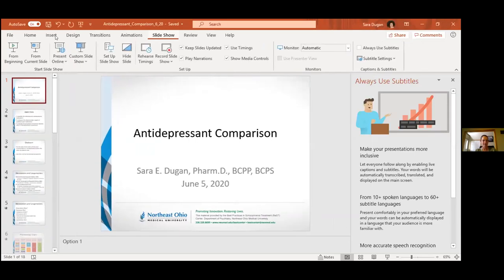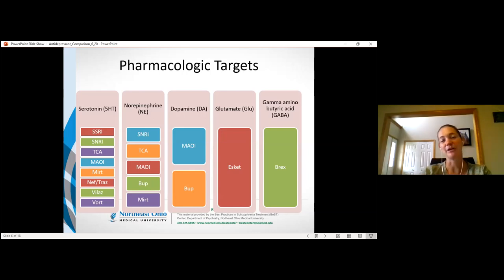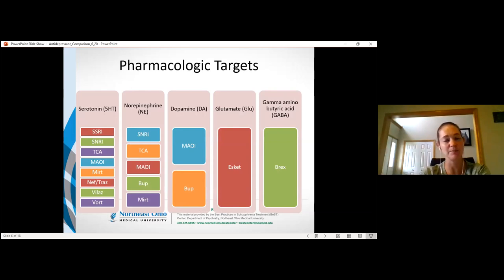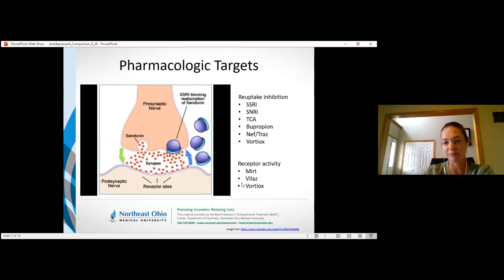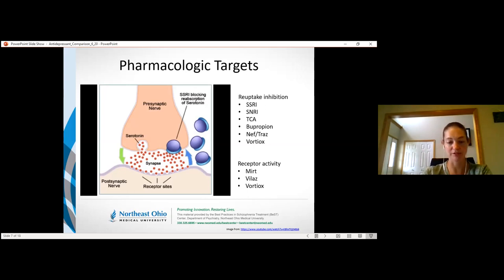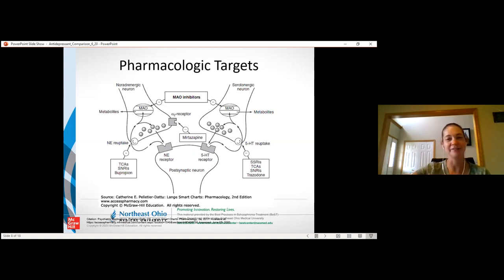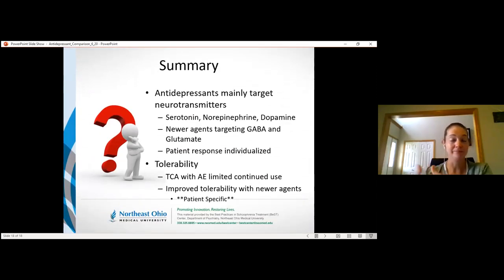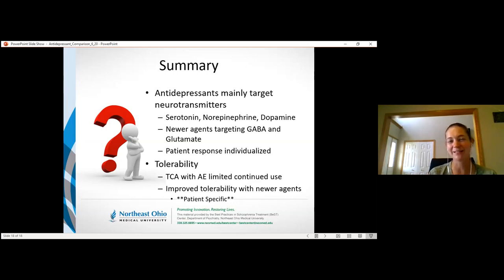Antidepressant Comparison IC@N 2020 06 05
Dr. Sara Dugan compares antidepressant medications during June 6, 2020's IC@N session.  For more information about the Integrated Care @ NEOMED (IC@N) ECHO program,